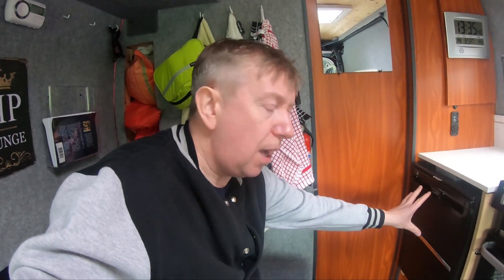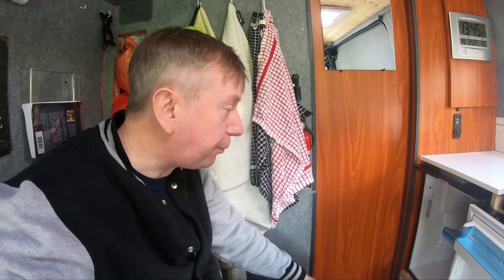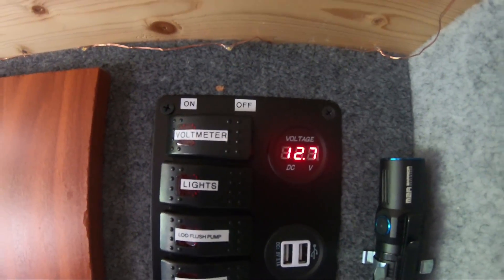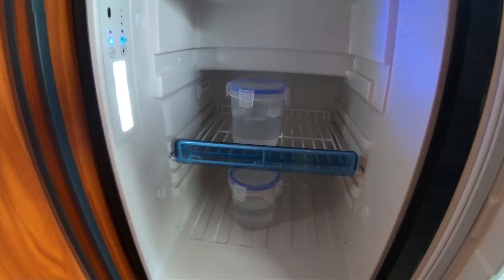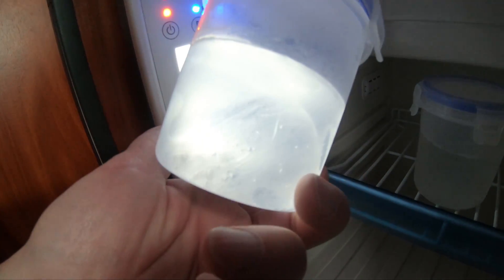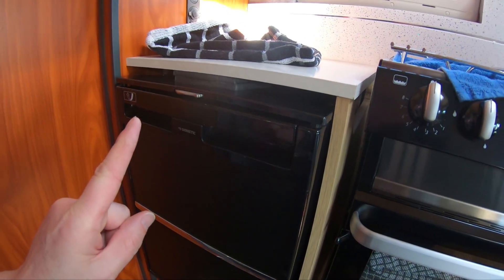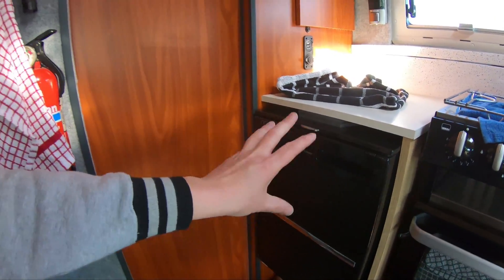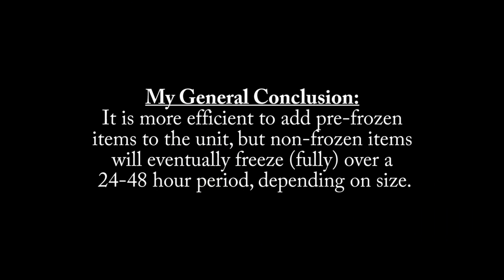Test: Dometic CRX50 as a Full-Size Freezer? (12v Compressor Fridge Test)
This is an experiment to test if the Dometic CRX50 (or Waeco CRX50) 12v compressor fridge can be fully utilised as a full-size and full-time freezer for long-time camping trips.